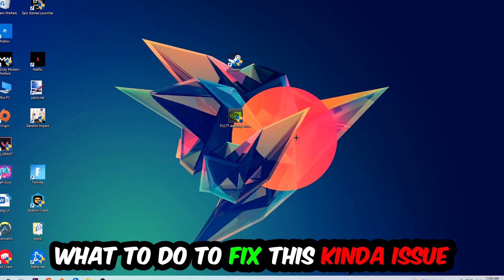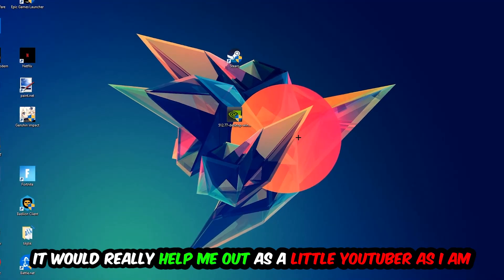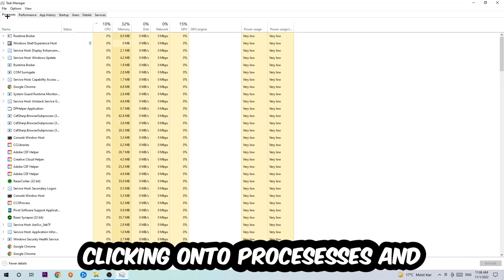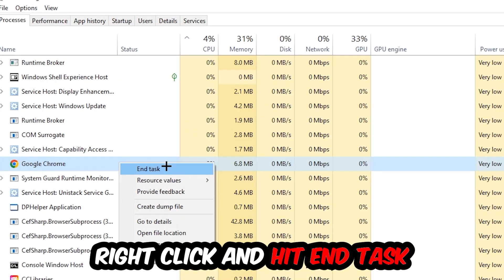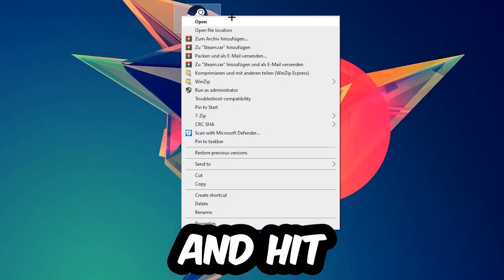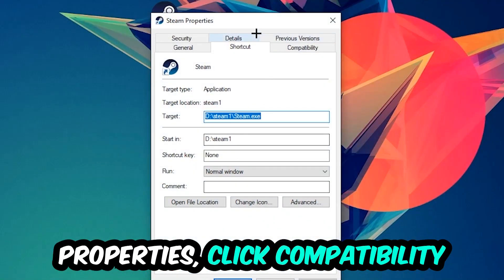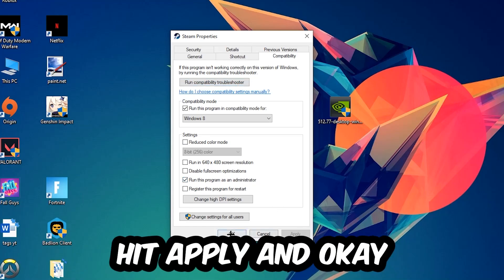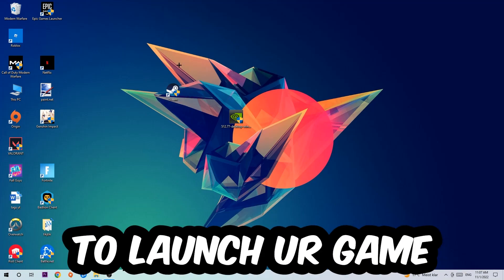Assassin’s Creed Valhalla – How to Fix Crash on Startup – Complete Tutorial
how to fix Assassin’s Creed Valhalla crash on startup,
how to fix Assassin’s Creed Valhalla crash on startup pc,
how to fix Assassin’s Creed Valhalla crash on startup ps4,
how to fix Assassin’s Creed Valhalla crashing on startup fix,
how to fix Assassin’s Creed Valhalla crashing on startup pc,